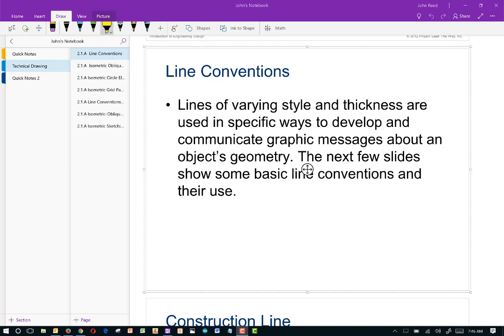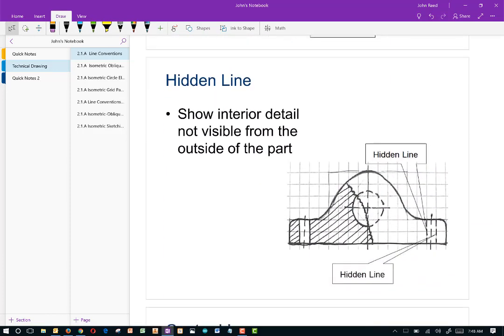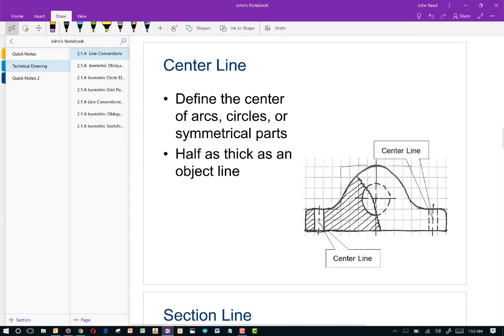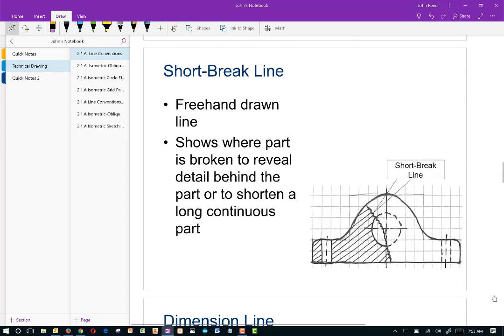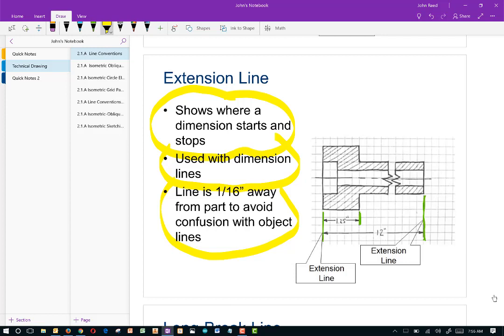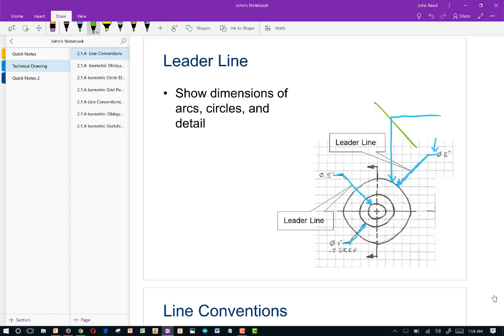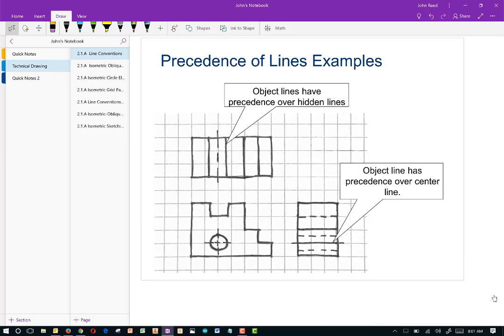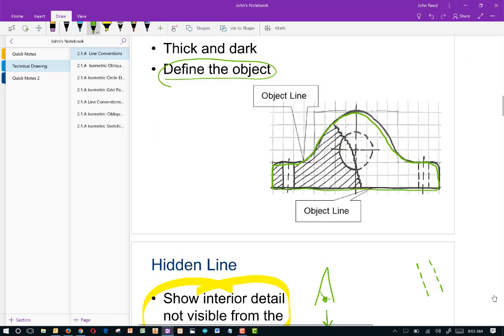Chipmunk explains Line Conventions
You may have best results watching at 1.25x speed